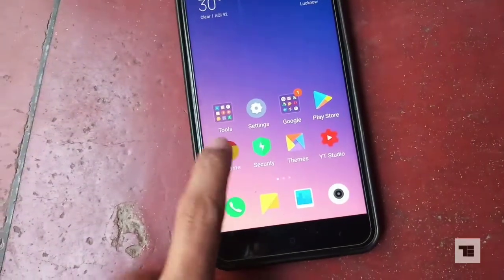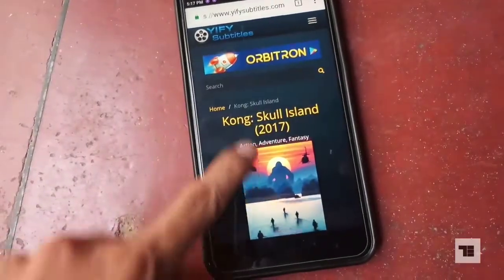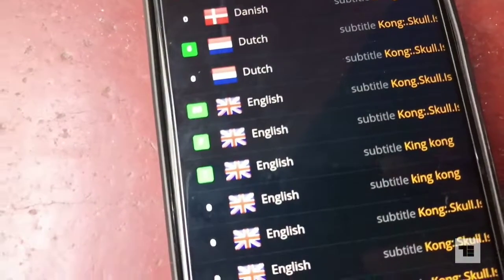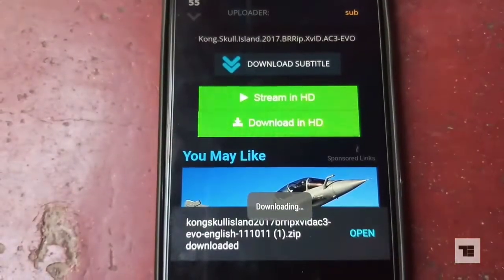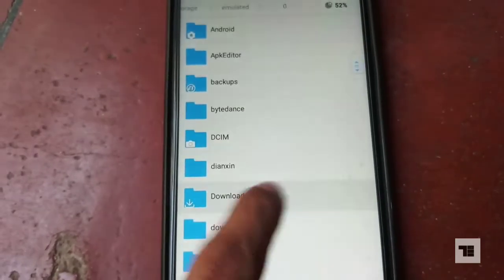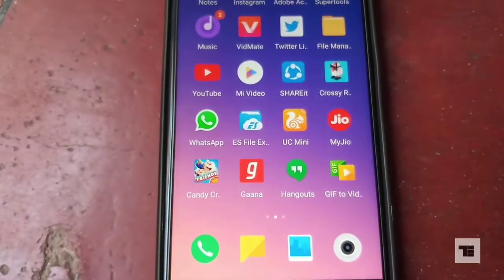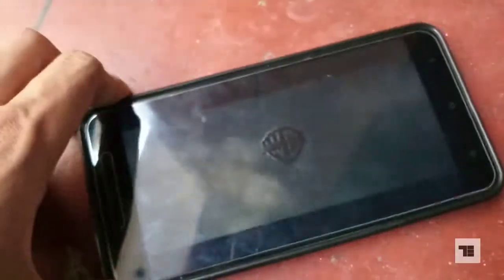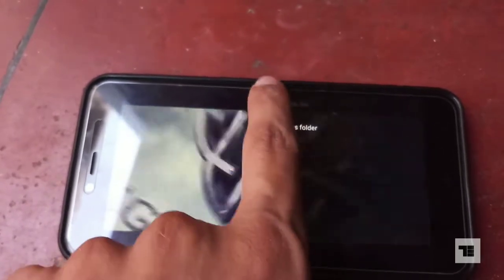How To Add Subtitles To Movies On MiVideo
Subtitles help the viewers understanding a movie much better, specially when English is not one's native language. It also helps learning English.
So today I'll tell you how you can do it on your xiaomi device. Well, this trick (except some steps) works with other android video players as well.

Enjoy the video, and your movie- with subtitles!